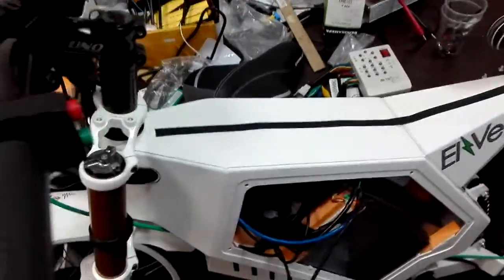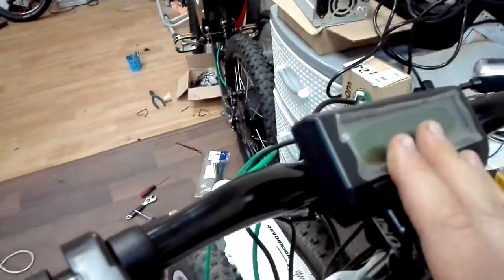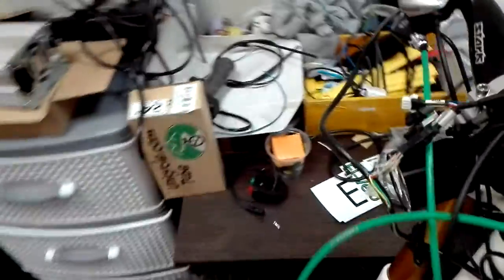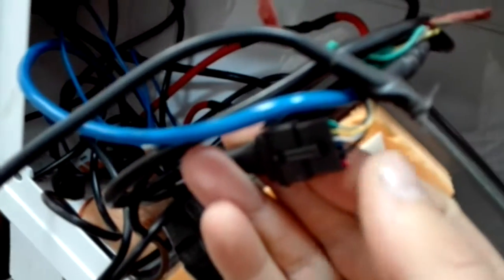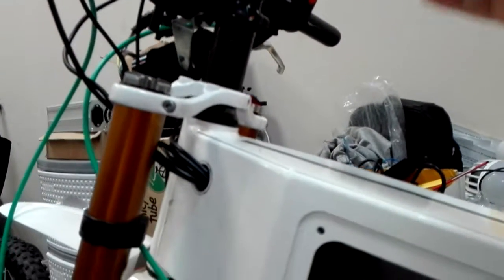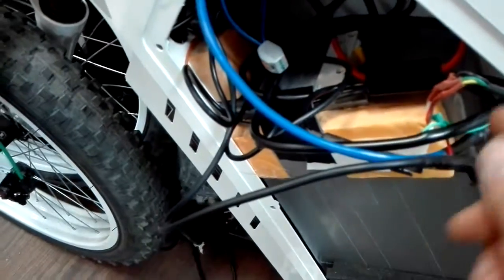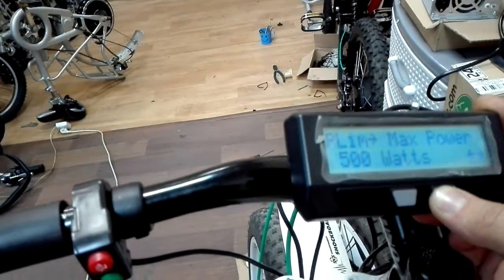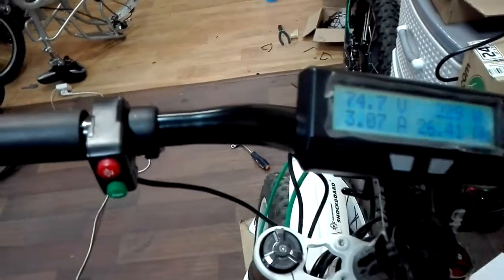How to plug Cycle analist V3 using Rshunt to standard controller.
How to plug Cycle analist V3 using Rshunt to standard controller. And how to make power on button.